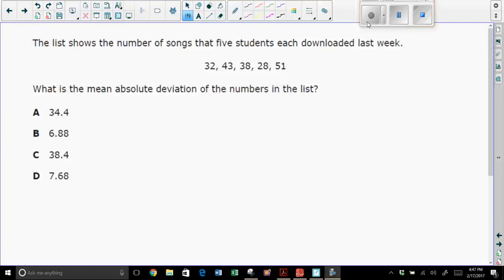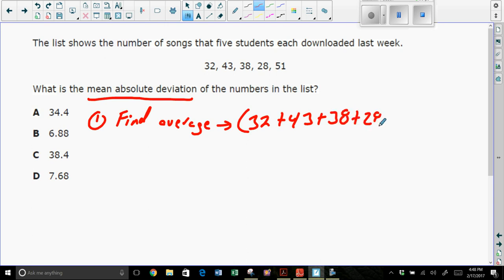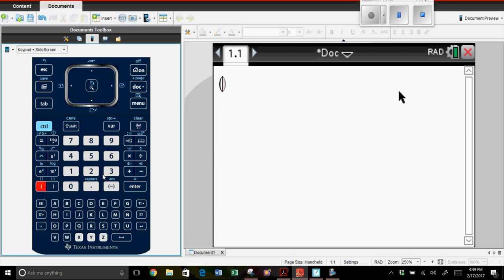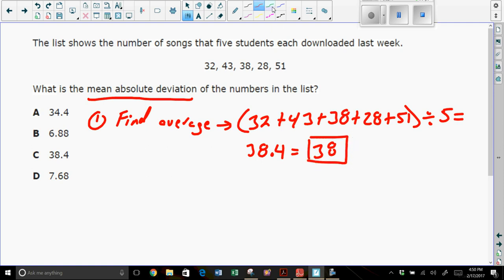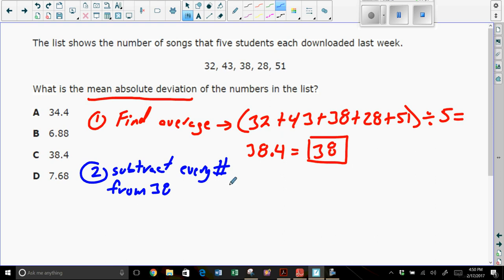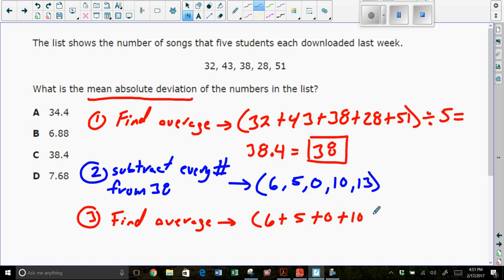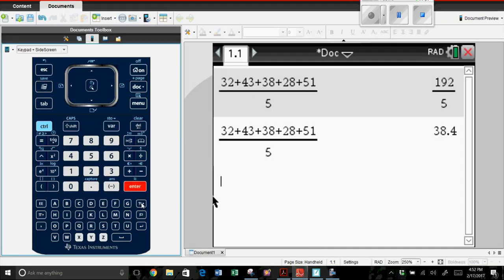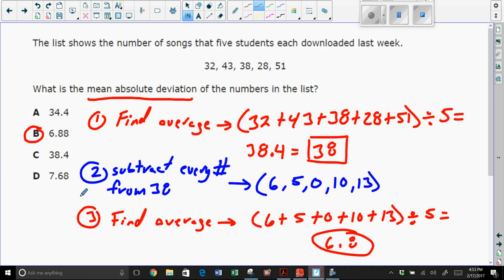8 11B 2016 49